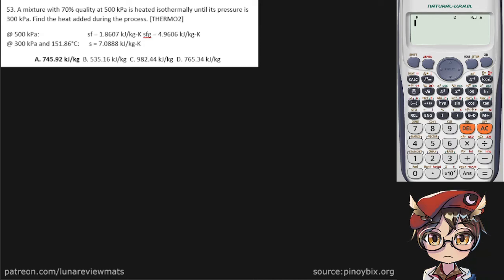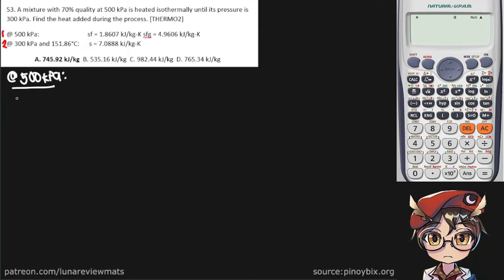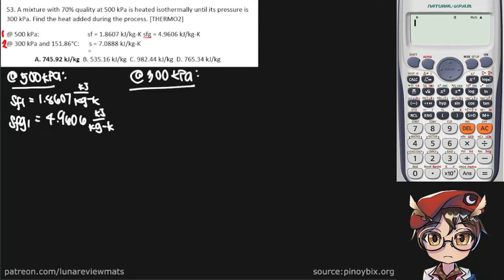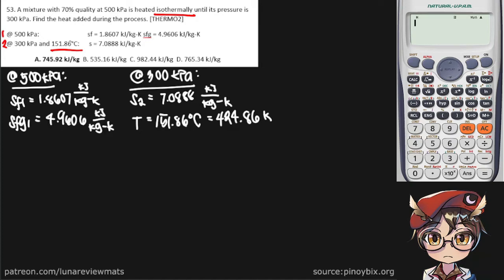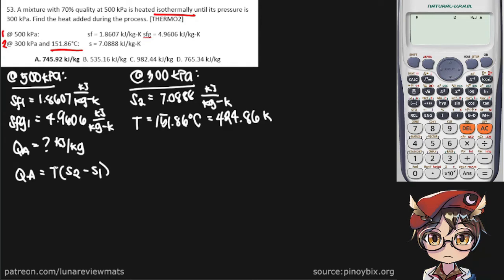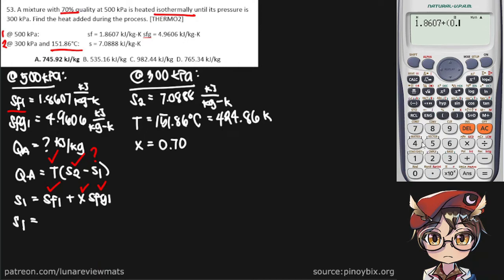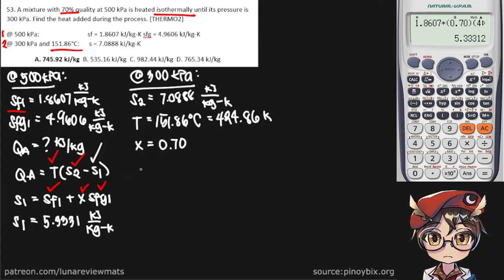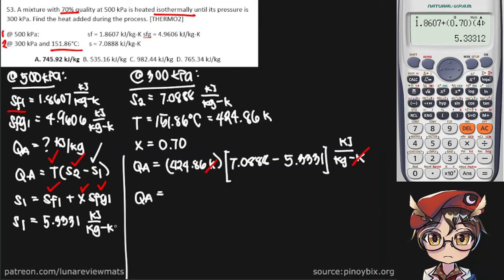A mixture with 70% quality at 500 kPa is heated isothermally until its pressure is 300 kPa. Find...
Q: A mixture with 70% quality at 500 kPa is heated isothermally until its pressure is 300 kPa. Find the heat added during the process. [THERMO2]
@ 500 kPa:                              sf = 1.8607 kJ/kg-K sfg = 4.9606 kJ/kg-K
@ 300 kPa and 151.86°C:      s = 7.0888 kJ/kg-K

A: 745.92 kJ/kg